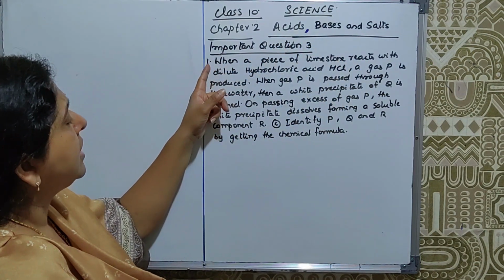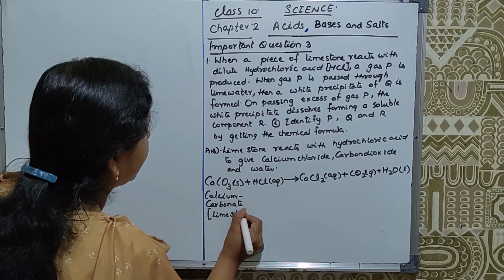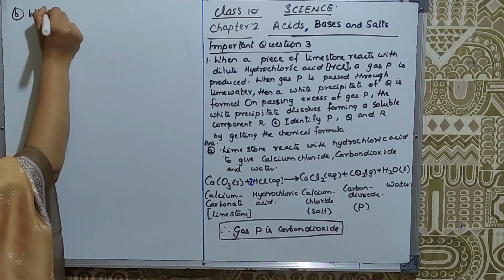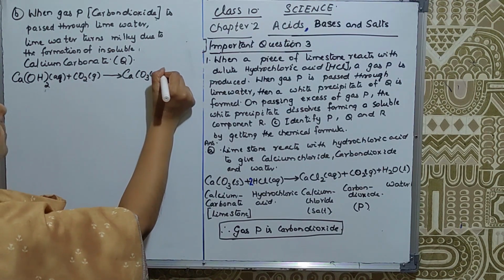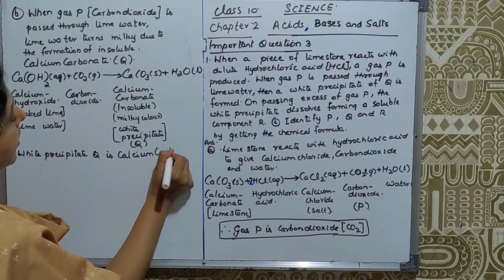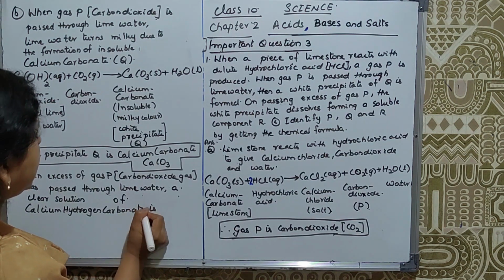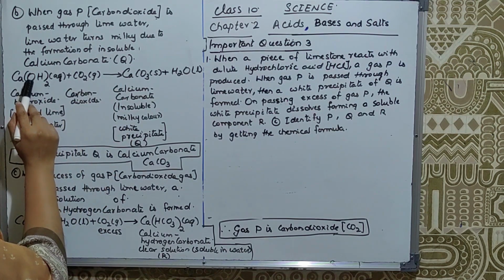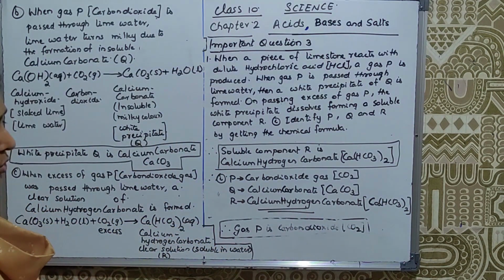Important Questions 3 - Chapter 2 - Acids, Bases and Salts - CBSE Class 10 Science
Chemistry Important Question 2 - Chapter 2 - Acids, Bases and Salts - CBSE Class 10 Science